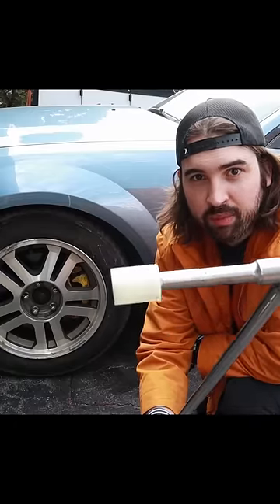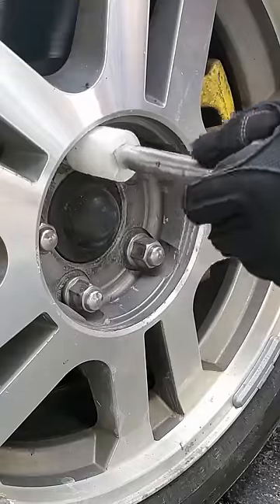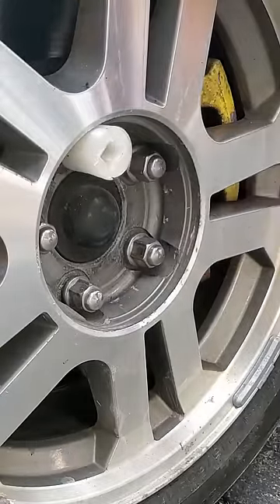Is 3D Printed Wrench (eSun ePA12-CF) will work?